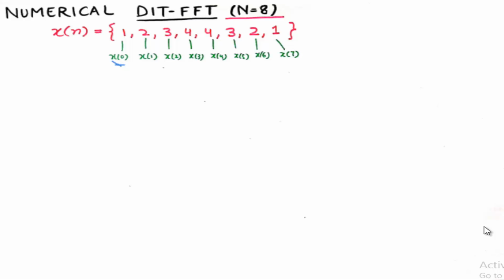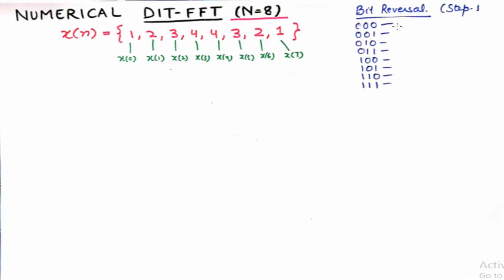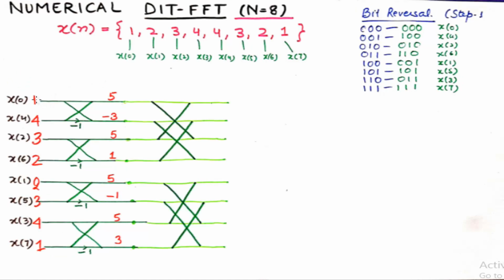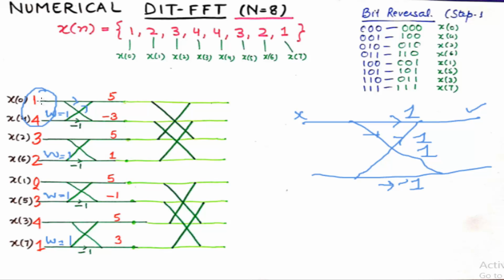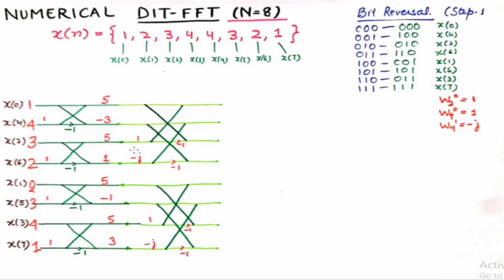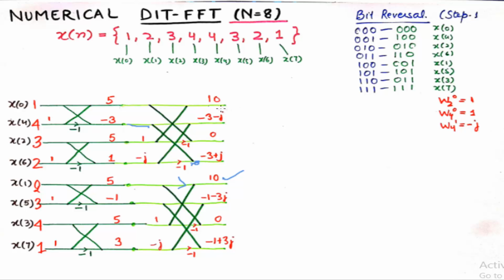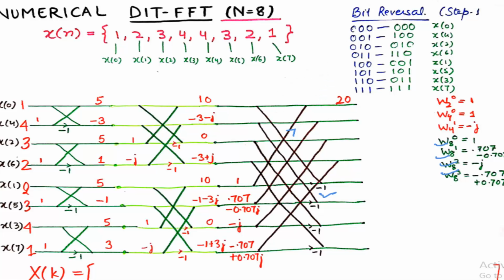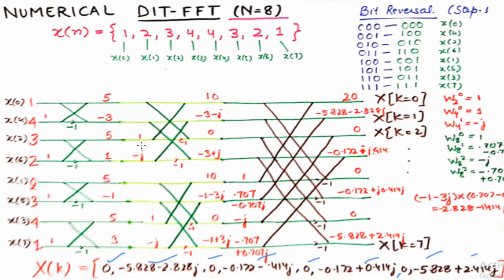DIT- FFT | Signal Processing